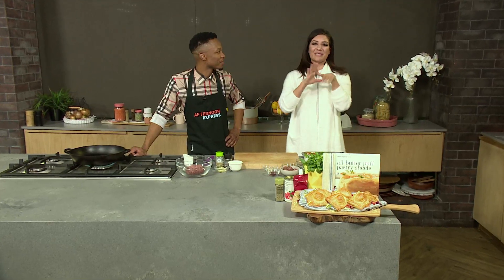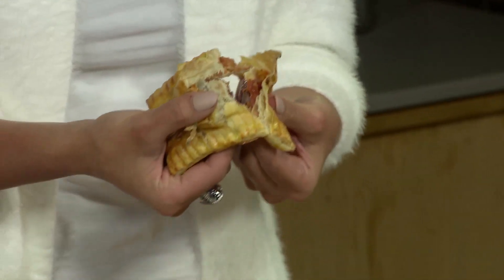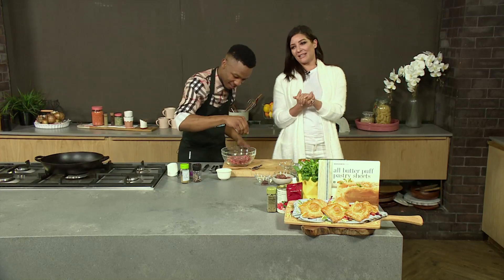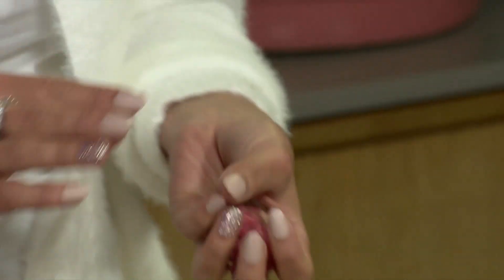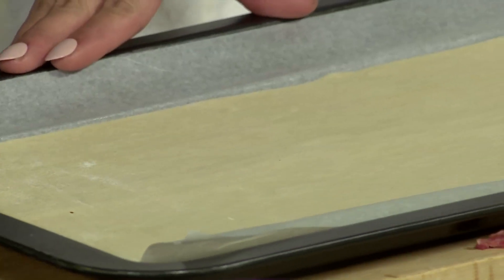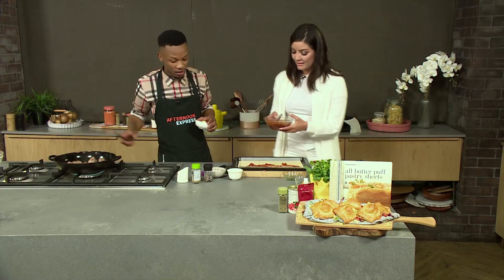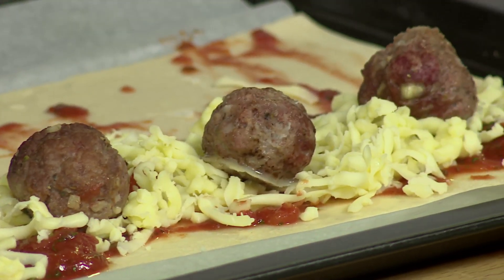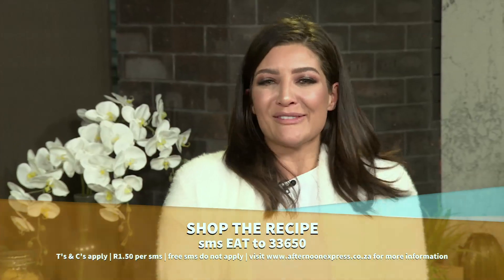Woolworths Meatball pizza puffs | Afternoon Express | 7 June 2019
We prepare quick and easy meatball pizza puffs for the weekend.